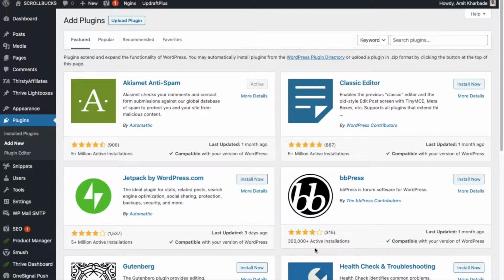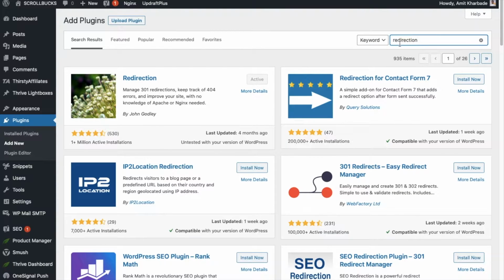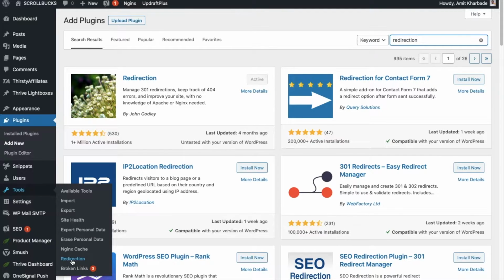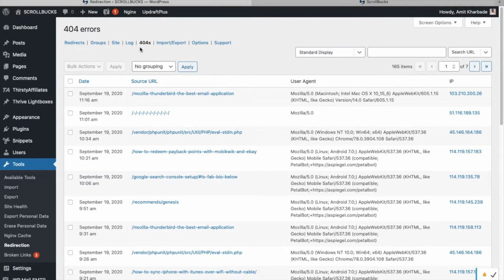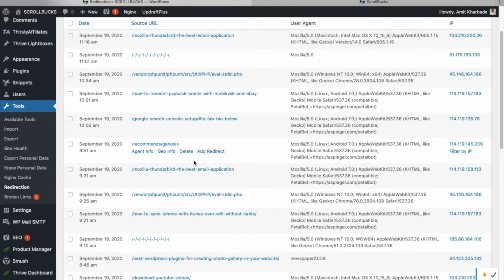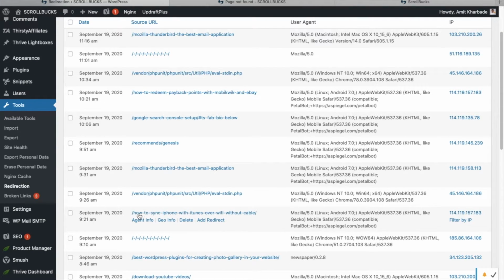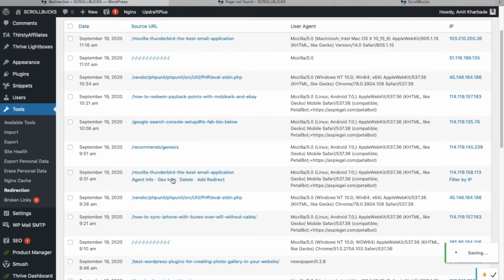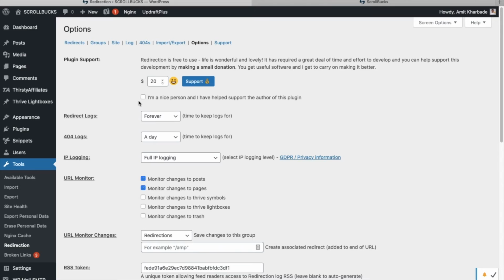How to fix 404 errors using the Redirection WordPress Plugin?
Redirection is a free WordPress plugin that is helpful to monitor the 404 errors and also we can fix these errors by redirecting to a new URL.

In this tutorial, I will tell you how we can fix the 404 not found error using the Redirection WordPress plugin.